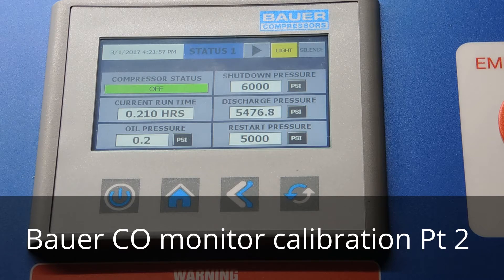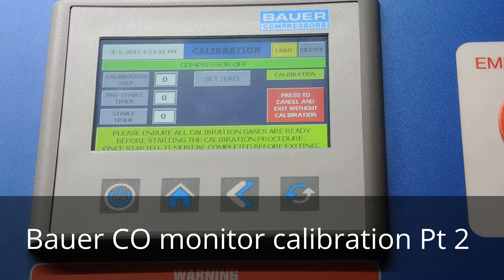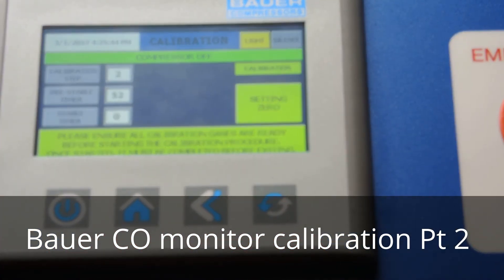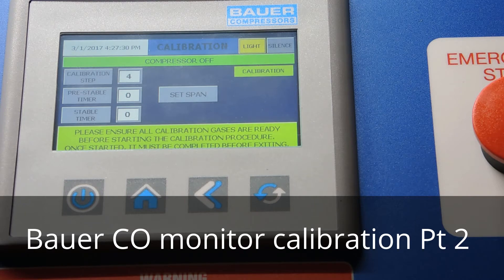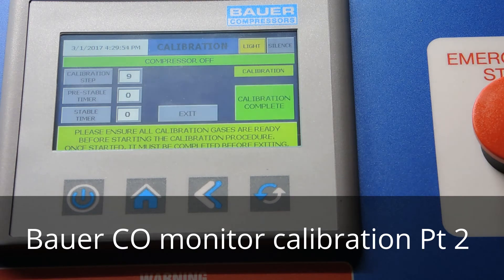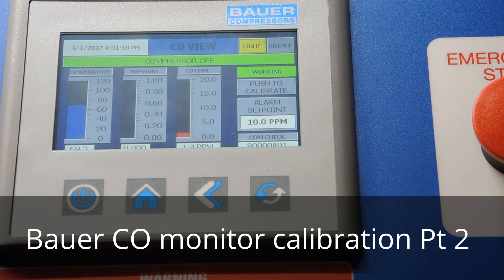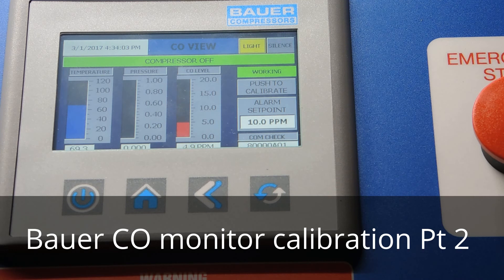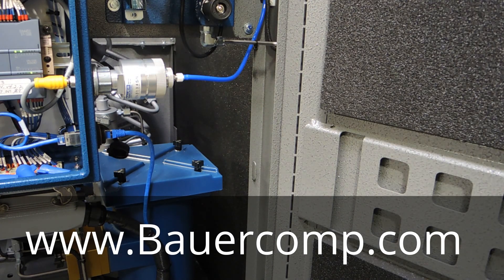Bauer CO Monitor Calibration Procedure Part 2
I created this video with the YouTube Video Editor CO monitor calibration for Bauer UNIII breathing air compressor